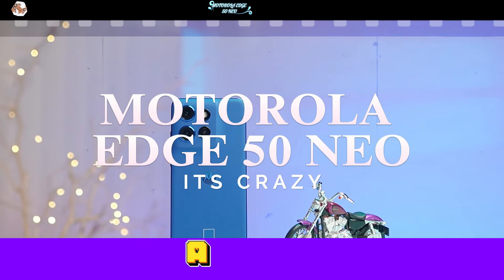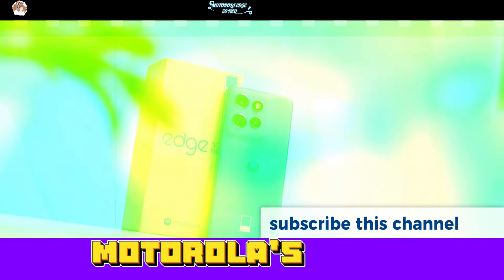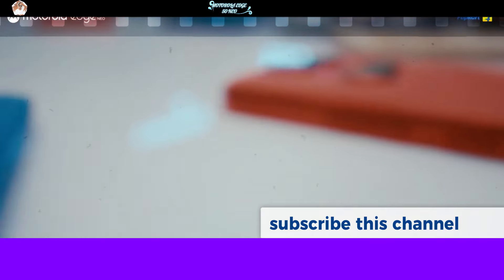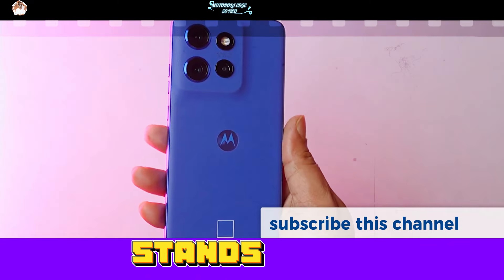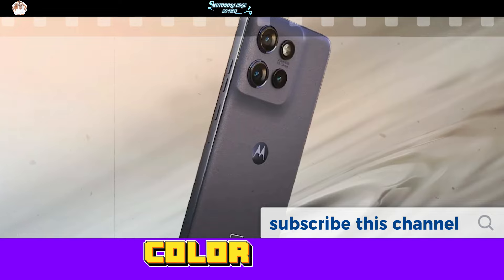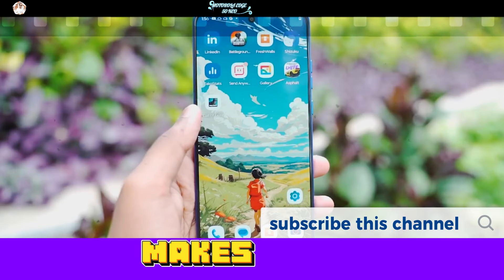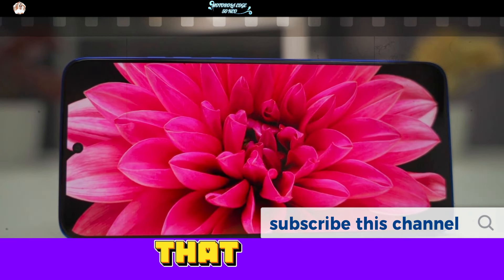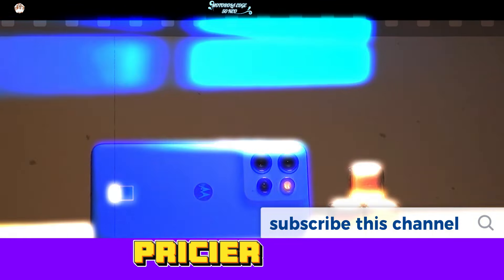Motorola Edge 50 Neo Review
Motorola Edge 50 Neo—an incredible blend of power, style, and innovation, all for just ₹22,999! 🚀 This phone packs a stunning 3X telephoto camera, a super-smooth 120Hz LTPO display, and a luxurious vegan leather back. We dive into the eco-friendly packaging, check out the included accessories, and take a first look at the bold blue design! Is this the best value smartphone in 2024? Let’s find out!